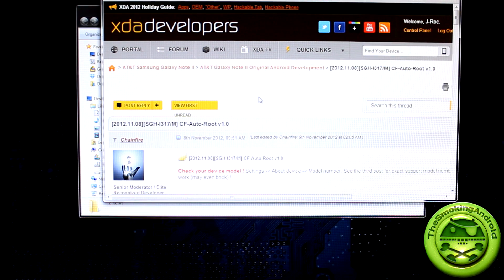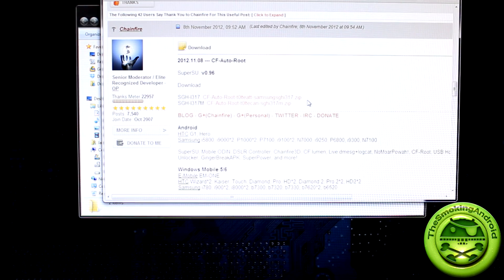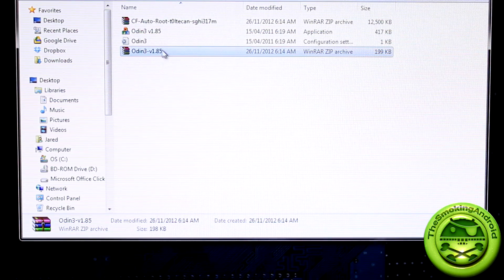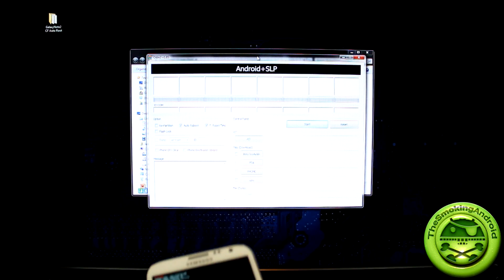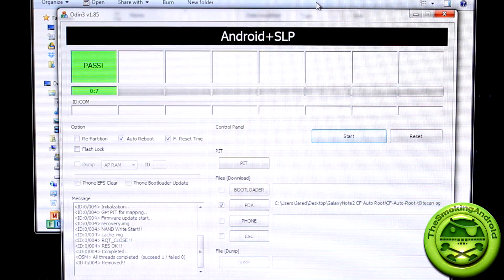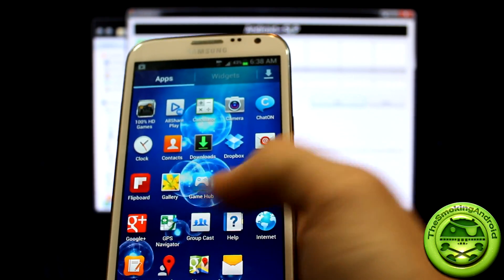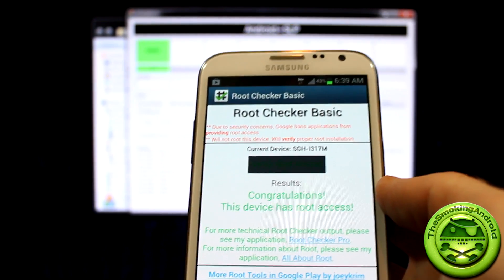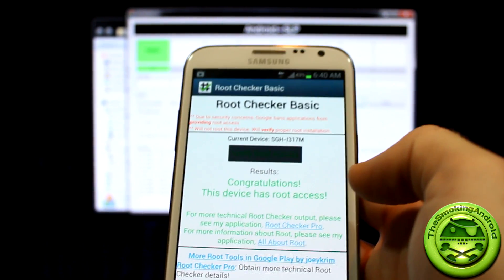How To Root Galaxy Note 2 I317 / I317M EASIEST METHOD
Easiest method to root your AT&T, Bell, Rogers, Telus Galaxy Note 2 I317 / I317M.